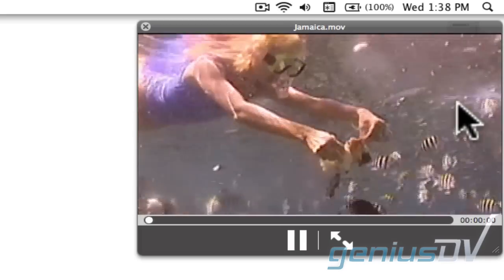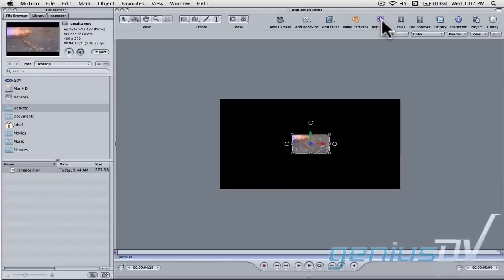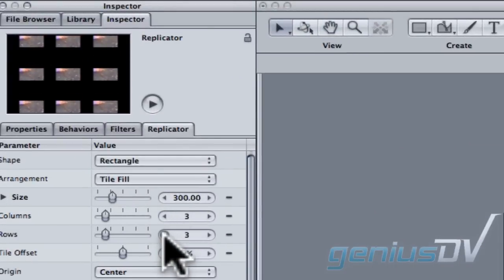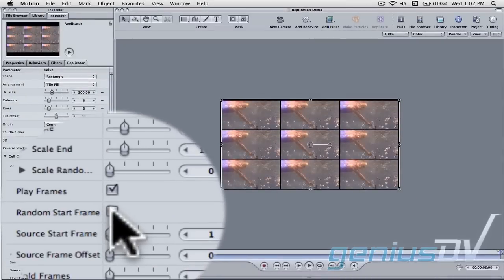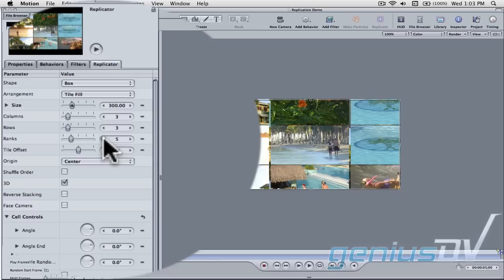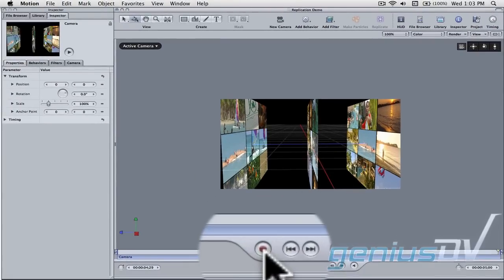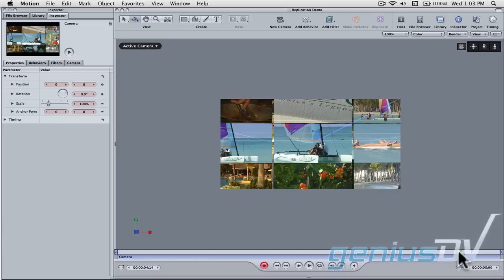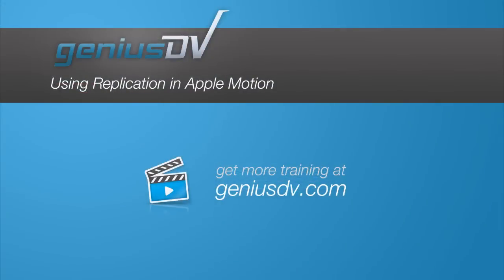Using the Replication within Apple Motion to create Video Wall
Learn how to create a video wall within Apple's Motion software to create a video wall using the Replication function.